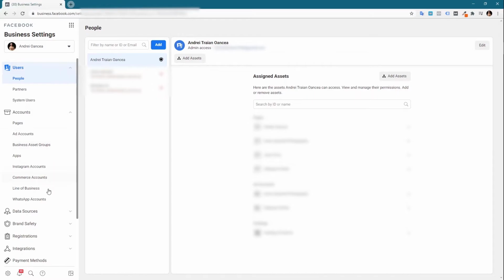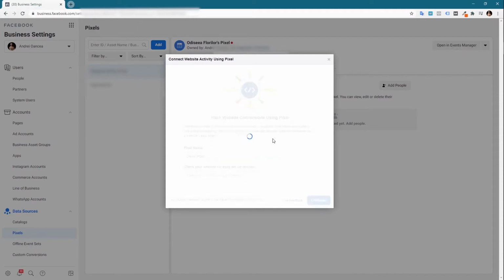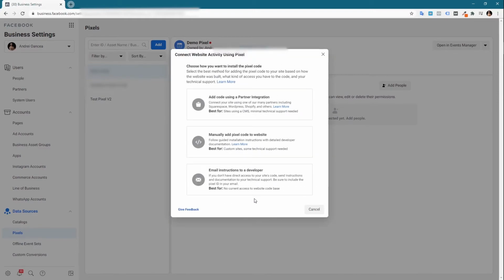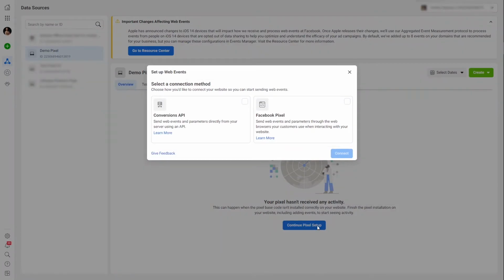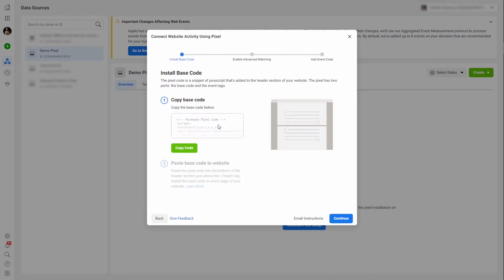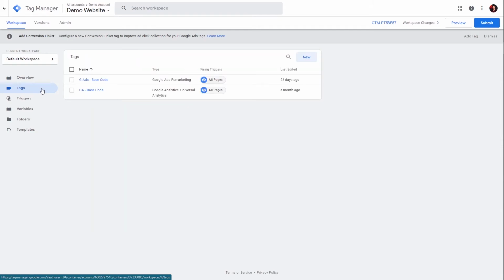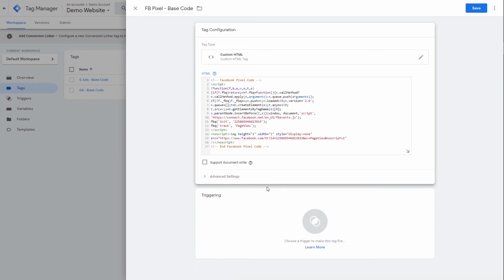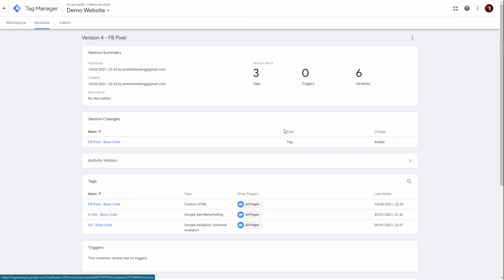Add Facebook Pixel to Your Website using Google Tag Manager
Start leveraging the ⚡ power of the biggest social media platform out there! Discover how to implement the Facebook pixel in your website using Google Tag Manager.

0:00​ - Into
1:10 - About Facebook & Facebook Ads
2:58 - About Facebook Pixel
4:27 - Reason Why to Implement the Pixel
4:35 - Facebook Analytics
5:37 - Remarketing Audiences
6:32 - Lookalike Audiences
7:21 - Custom Conversions Creation
8:34 - Setup Facebook Pixel
10:43 - Implement Facebook Pixel with GTM
12:06 - Final Questions
12:40 - Outro

▬  The Video & Audio Gear ▬▬▬▬▬▬▬▬▬

Rode VideoMicro (Microphone)
Zoom H1n (Audio Recorder)
K&M 211/1 Black (Boom Arm)
Rode VC-1 (Extension Cable)
Nikon D3300 (camera)
Nikon 18-55mm f/3.5-5.6G

▬  Useful links  ▬▬▬▬▬▬▬▬▬▬▬▬▬▬